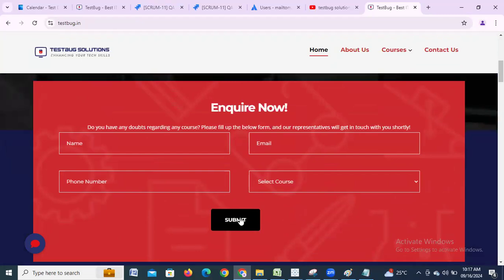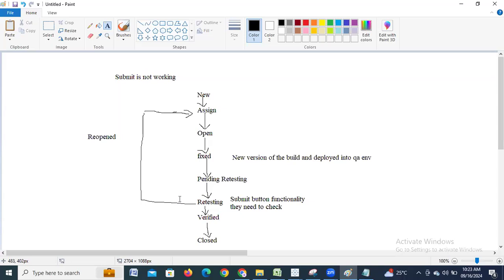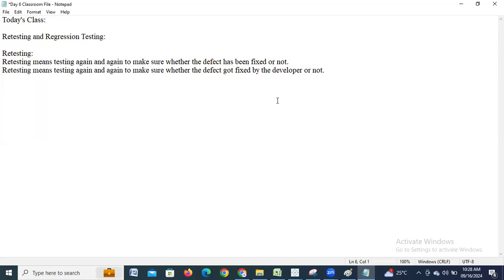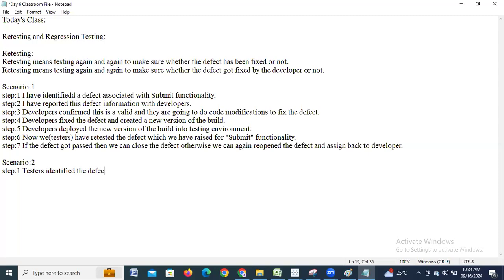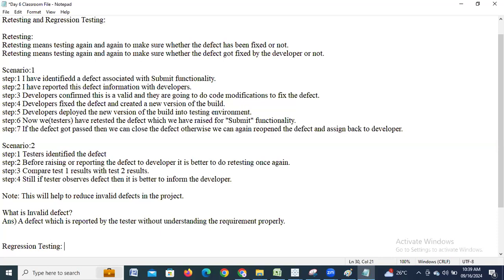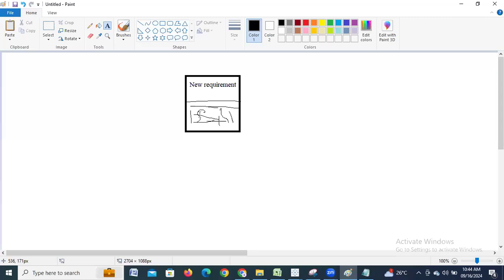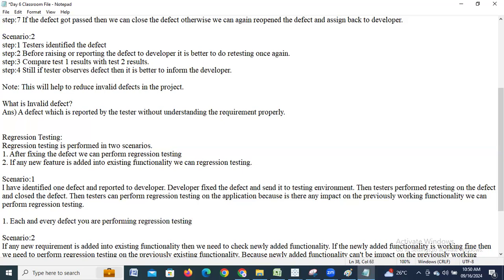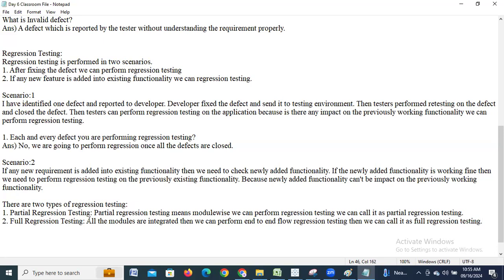Retesting and Regression Testing || TestBug Solutions || Training Institute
In today’s video, we delve into the crucial concepts of Retesting and Regression Testing. Whether you're a software tester, developer, or someone interested in quality assurance, this guide will help you understand the differences and importance of these testing strategies.

What You’ll Learn:

Retesting: Learn what retesting is, why it’s performed, and how it ensures that specific defects have been fixed.
Regression Testing: Discover the purpose of regression testing, its role in identifying new issues caused by recent changes, and best practices for effective execution.
Practical Examples: Watch real-life scenarios demonstrating how these testing methods are applied in the software development lifecycle.

Know more about our Institue:

 Learn the latest testing methodologies and tools through our comprehensive and easy-to-follow tutorials. In this video,
Expert Advice:
Tips & Tricks:
Live Q&A Sessions: